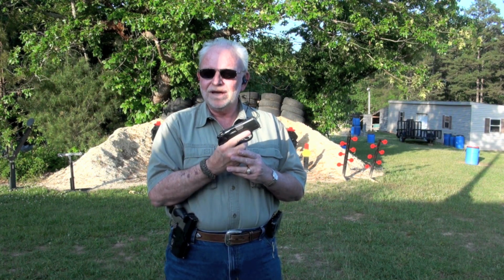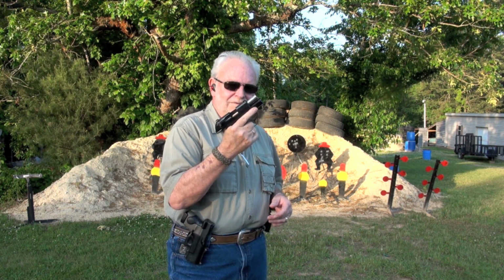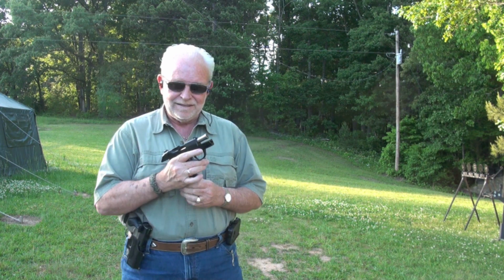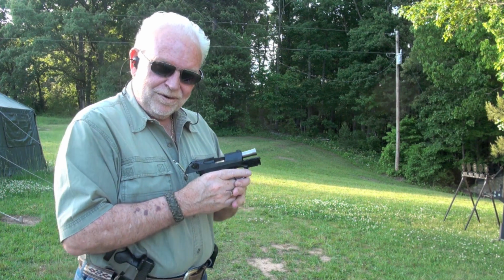Beretta Px4 Storm Sub-Compact 9mm Pistol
BigDaddyHoffman1911 on the range showing and shooting The Beretta Px4 Storm Sub-Compact 9mm Pistol.  More Info below, check it out.